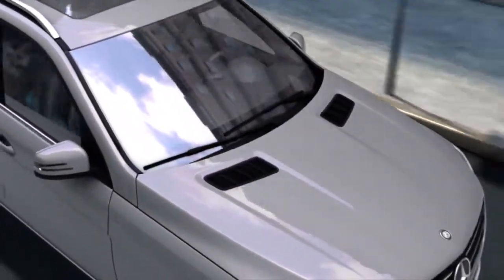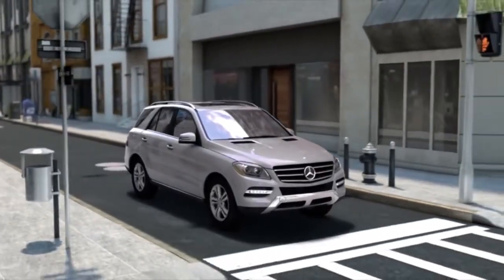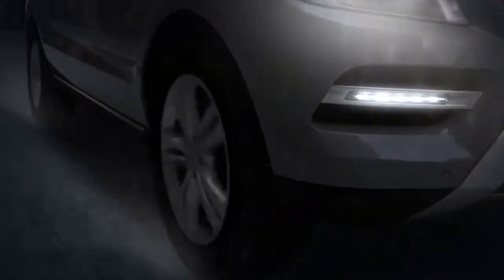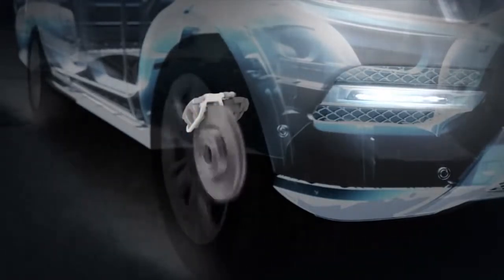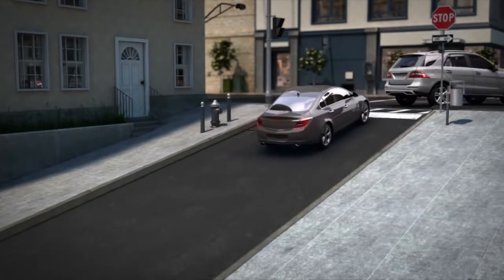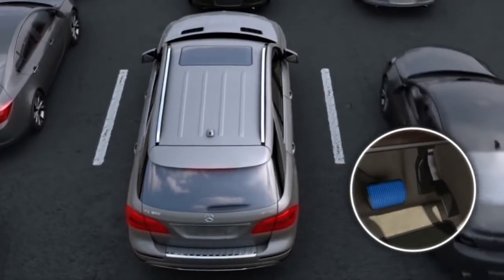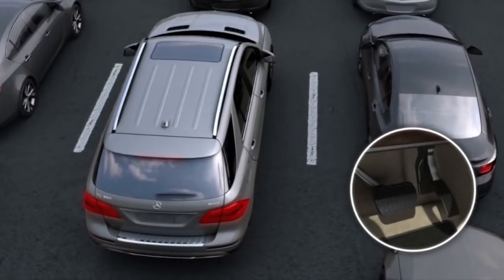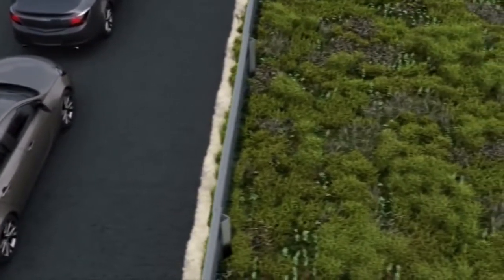Mercedes Benz Adaptif Fren Sistemi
ADAPTIVE BRAKE, ESP®’nin fonksiyonlarına, araç hareketsiz durumdayken aracın istemsiz ileri veya geri yönde kaymasını otomatik olarak önleyen konforlu yokuşta kalkış yardımını ve HOLD fonksiyonunu ekler.

Böylece fren fonksiyonu daha konforlu ve emniyetli olur. Çünkü ADAPTIVE BRAKE, elektronik stabilite programı ESP®’nin entegre ayar fonksiyonları olan anti blokaj sistemi ABS, anti patinaj kumandası ASR ve fren asistanı BAS'ı kullanmakla kalmıyor. Ayrıca, bir yokuşta kalkış yardımını ve HOLD fonksiyonunu mümkün kılan ilave yazılım bileşenlerine de sahiptir.

HOLD fonksiyonu, araç durduğunda sürücü tekrar kısa süreli fren pedalına bastığında etkinleşir. Böylece araç, sürekli olarak fren pedalına basmaya gerek duymadan otomatik olarak durdurulmuş durumda kalır – aracın istenmeden ileri veya geri kayması önlenmiş olur.

Yokuşta kalkış yardımı ile artık yokuşlardan korkmaya gerek yok. Çünkü yokuşta kalkış yardımı, fren pedalından gaz pedalına geçiş süresi boyunca, aracın takılı olan vitesin aksi yönünde kaymasını önler. Bu fonksiyon, belli bir eğimden itibaren size destek olur.

Mercedes hakkında daha detaylı bilgi almak için web sitemizi ziyaret edebilirsiniz.